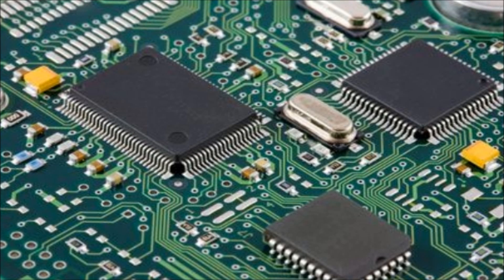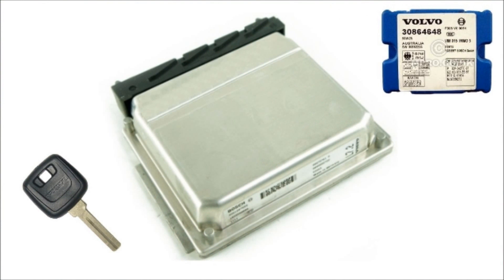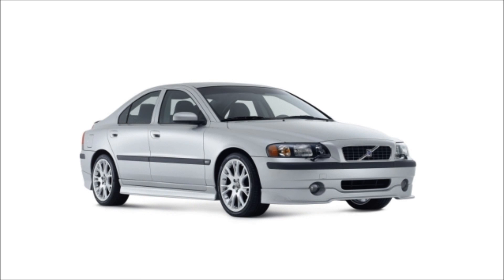ARD ECU cloning for 1999-2009 Volvo models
Making a clone (copy) of your Volvo ECU